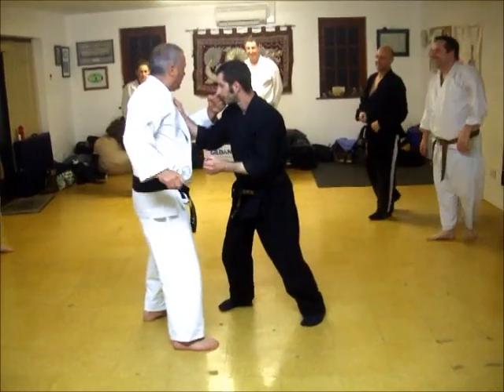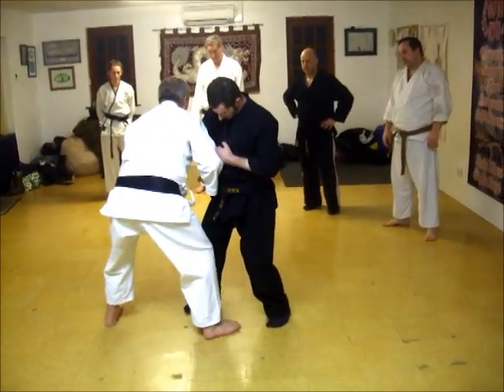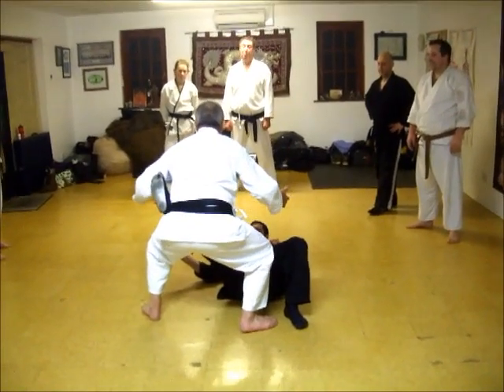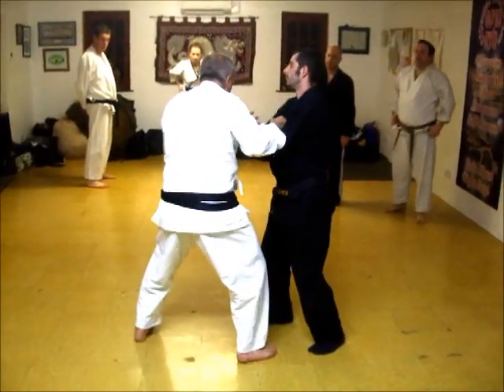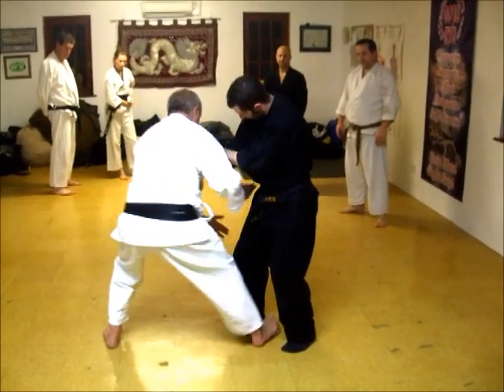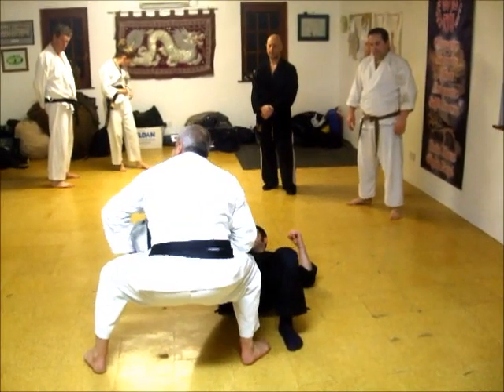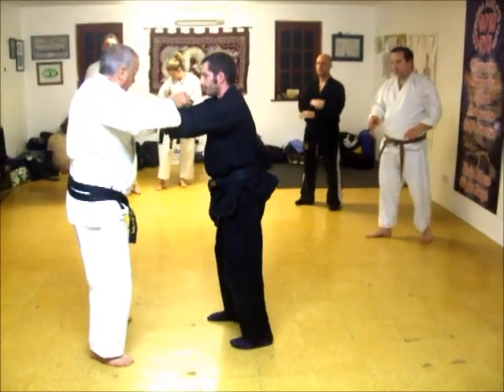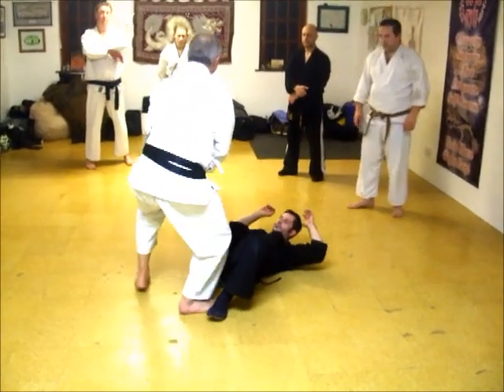Tom Hill's Karate Dojo; Sanseiru; Take-down leg trap, via double Shika Dachi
Assisted by; Grant Young.

12; Swords of El Cid.

11; Jujitsu Terminology.

10; Valhalla's Swordsmith.

9; Sort Out the UK Dan Grades.

8; How to Run a Karate Club.

7; Karate Terminology.

6; Essays for Black Belt.

5; Goju Ryu San Dan Gi.

4; Gekisai Dai Ichi. (to destroy part one)

3; The UK Law on Self-Defence

2; A Guide To The Art Of Self Defense